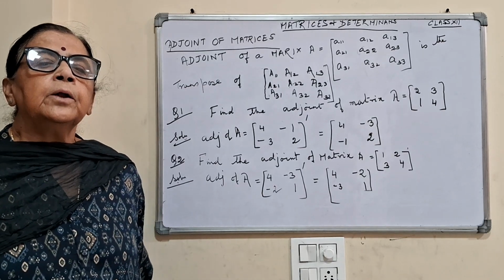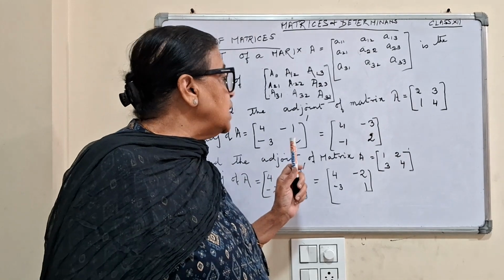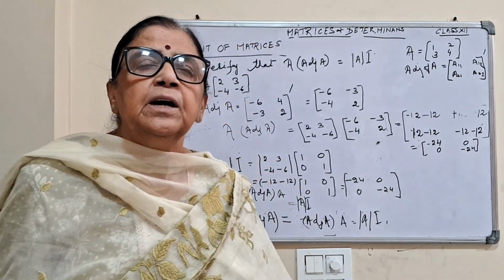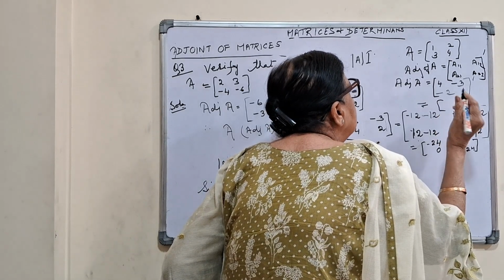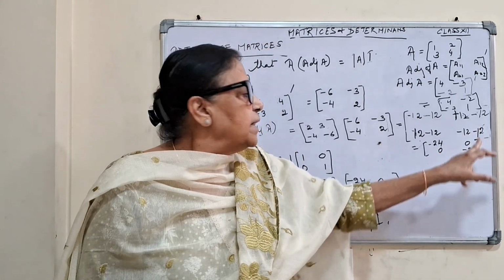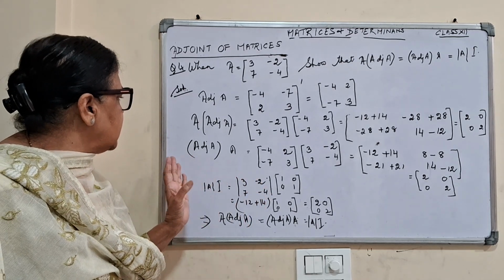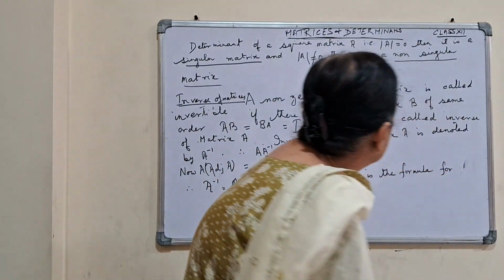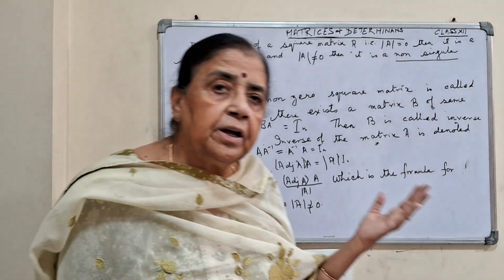MATRICES & DETERMINANTS CLASS12 CBSE.